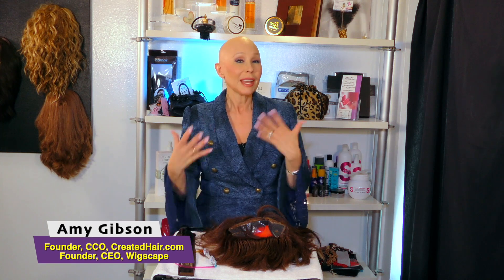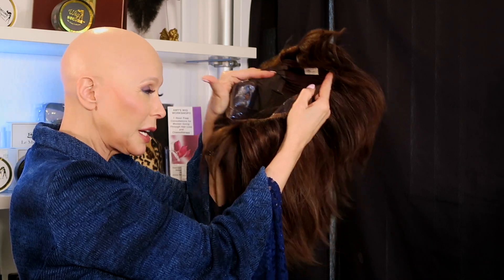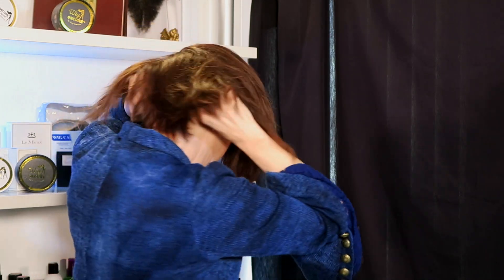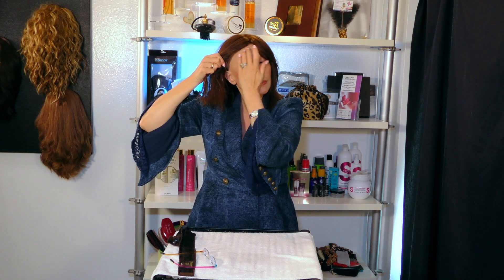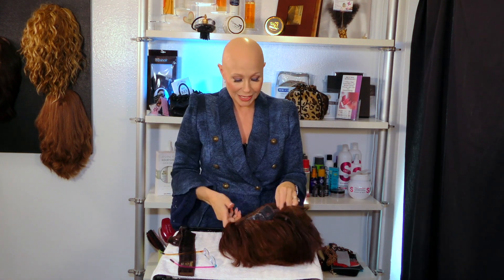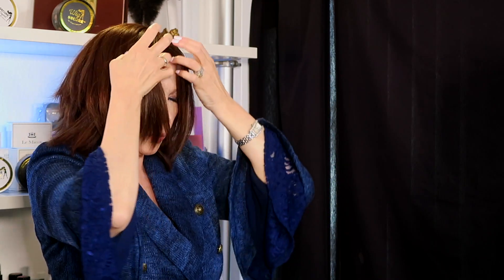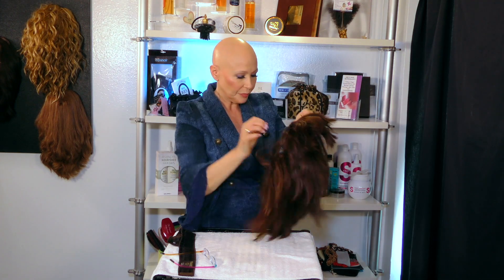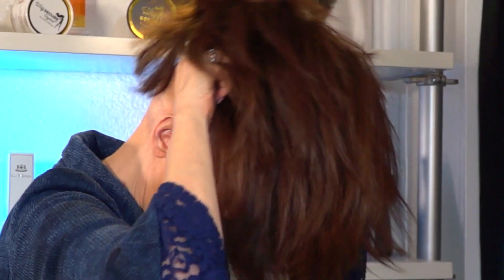How To Put On A Wig